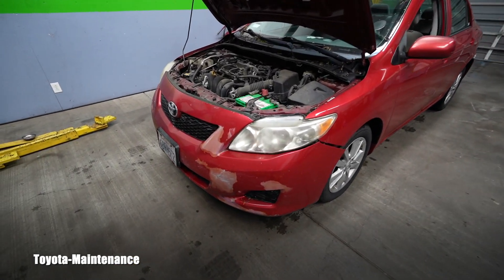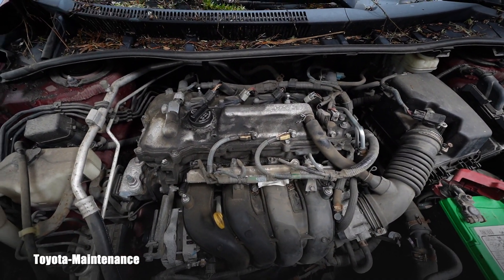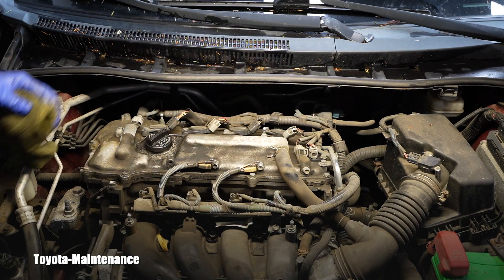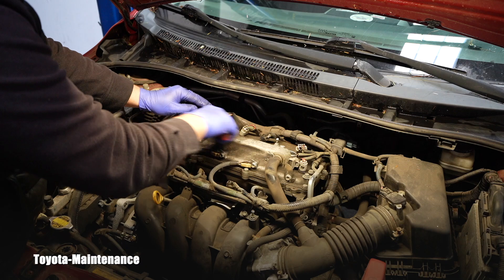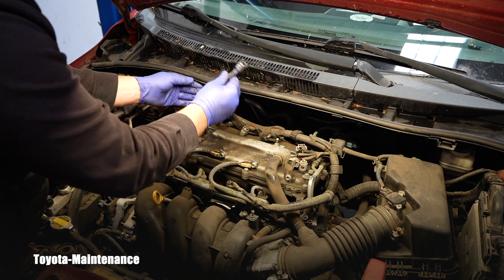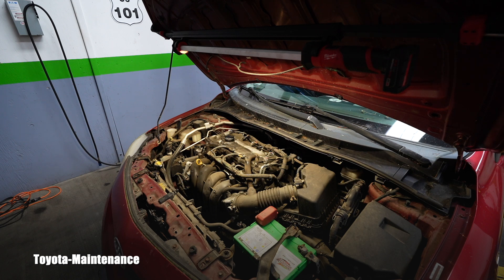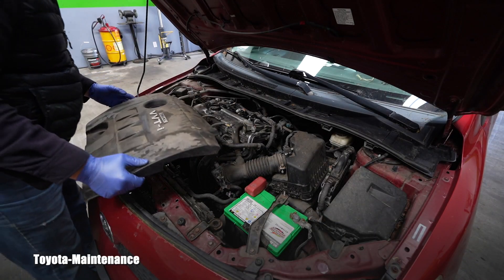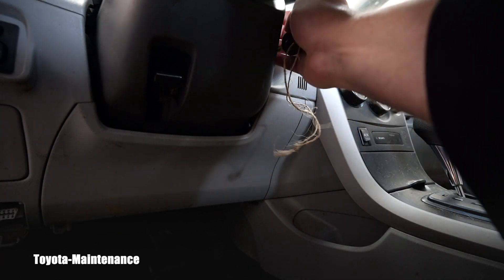2009 TOYOTA Corolla Running Rough, Code P0352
How to deal with 4 cylinder engine running rough, codes P0351 P0352 P0353 P0354